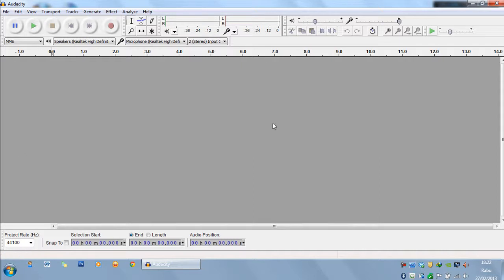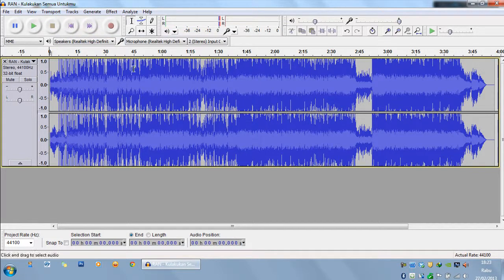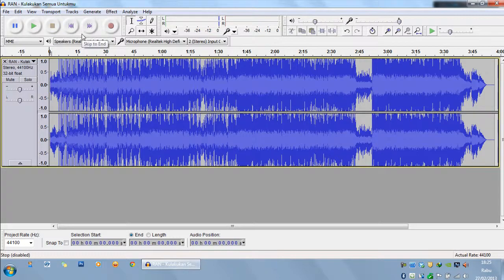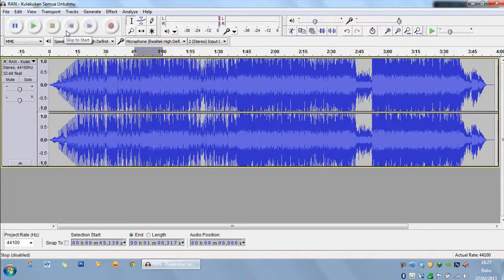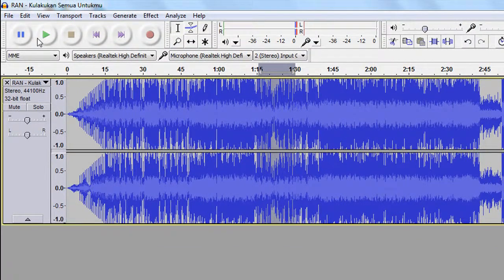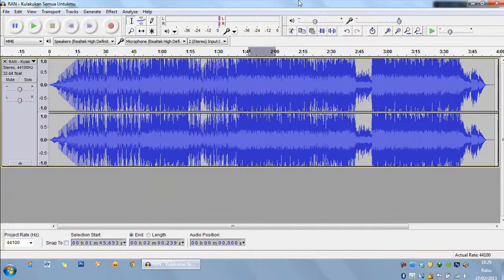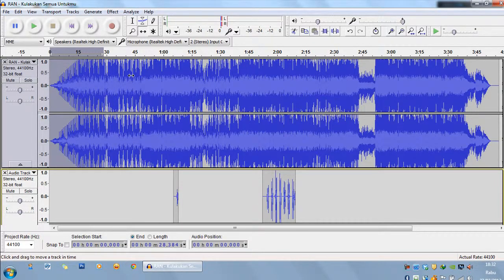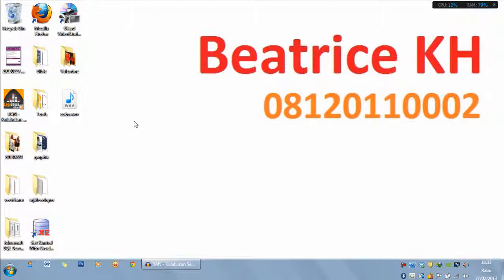Audacity Tutorial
Audacity program is free :)